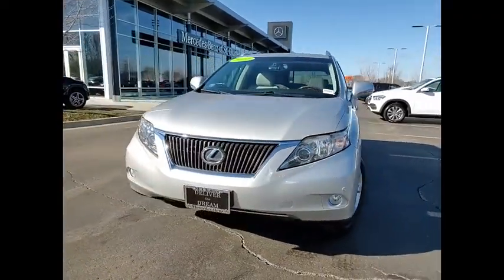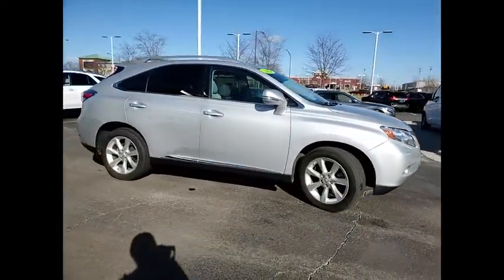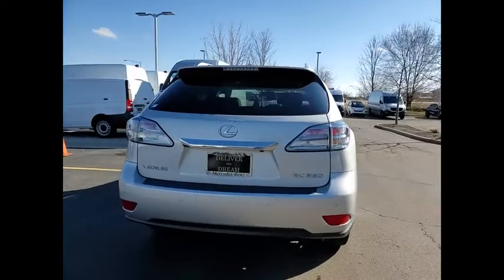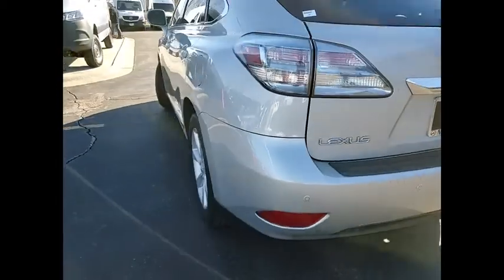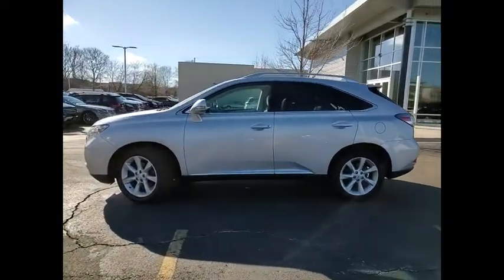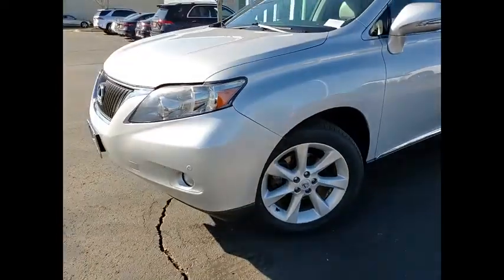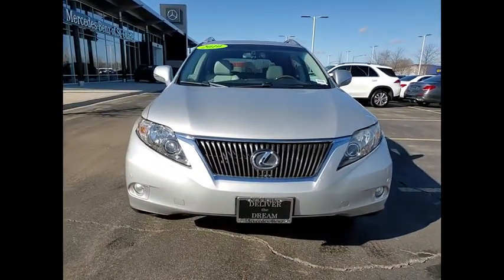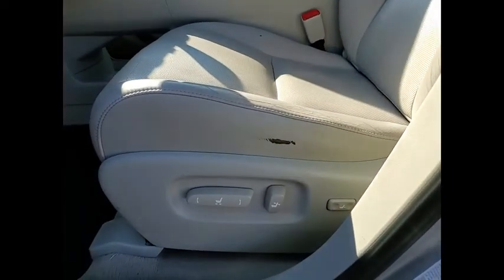2010 Lexus RX 350 St. Charles IL 21106A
2010 Lexus RX 350